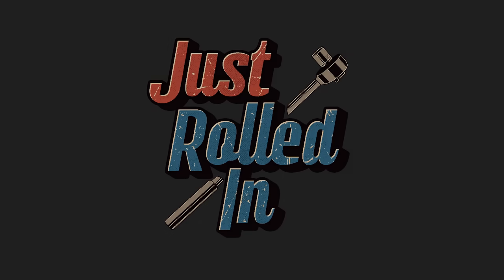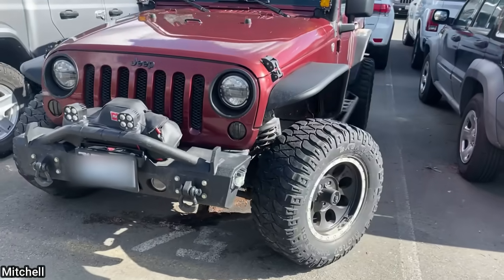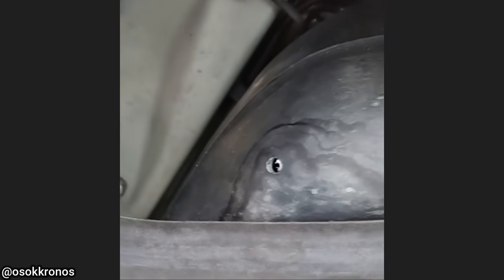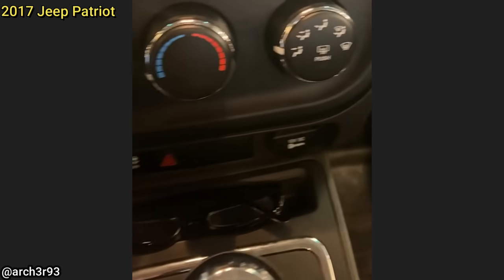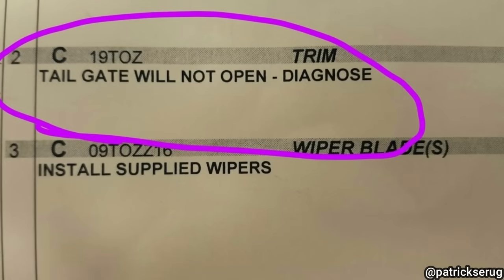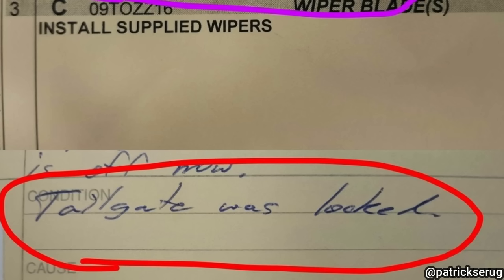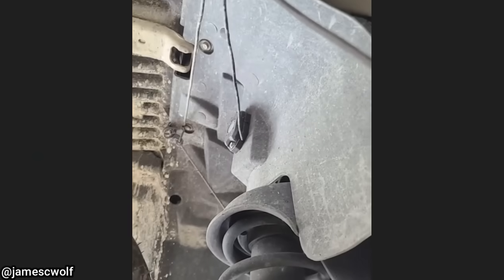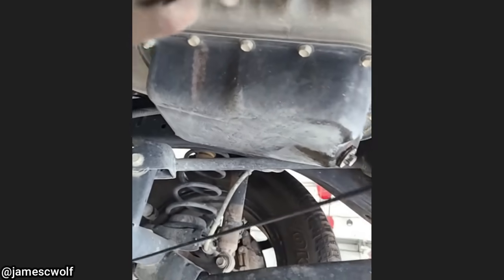Customer States They Hit A BIG Rock | Just Rolled In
Credits:
Anonymous via ViralHog

0:00 Intro
0:05 Technician didn't provide any extra info regarding this clip. But seems to be a common issue. It's the 2nd time now we've seen it on the channel.
0:22 Technician said: "Customer came in for an oil change and I found his air filters like this during our inspection. The service advisor spoke to the customer about replacing the filters and the customer said are the filters not supposed to be like that? The customer did replace them after about 10 minutes of the service advisor telling him what the air filters are supposed to look like and the damages that could be caused due to there being gaps in the current "air filters" such as sucking in the garbage or debris into the engine".
0:36 The technician who filmed this said they are not sure what the issue is since this is the first time they've seen this at the Mercedes-Benz dealership he works at.
0:46 Somebody drilled a hole in the customer's fuel tank and took their gas. Very unfortunate for the customer.
0:55 Yep, you can buy vehicles without A/C nowadays. You don't see it often as vehicles with A/C aren't much more. I feel like the customer expected the vehicle to have A/C but the dealership or wherever they bought it from didn't tell them.
1:15 Too funny not to share. Looks like they charged the customer for it as well (.3 you can see on the right side).
1:21 I was expecting something else besides a Twinkie lol! What a weird find.
1:37 Well at least it was a simple fix lol.
1:45 I've seen people use zip-ties before which seems like a whole lot better of a fix. What a pain for the technician who had to remove the wheels.
1:56 The technician and service advisor thought it was weird that the customer wouldn't mention anything about a blown-out tire. Was driven to the shop.
2:06 The technician said this Ford Fusion initially just came in for an oil leak.
2:14 Must have been a big rock.
2:23 Looks like the other mechanic thought a c-clamp would help to prevent it from leaking. The only way to stop the leak is to replace the pan gasket.
2:31 No extra info.
2:48 No extra info.
3:02 The one person sitting down has a good eye! I'm glad nobody was hurt.
3:14 Outro. Thanks for watching!